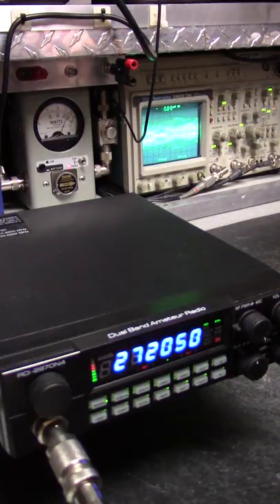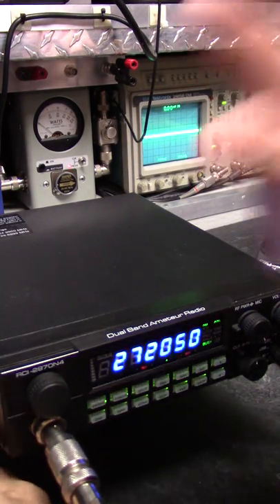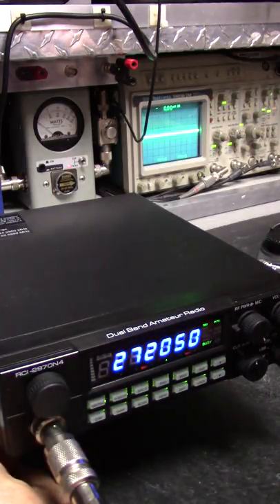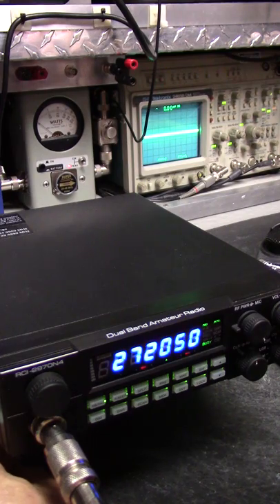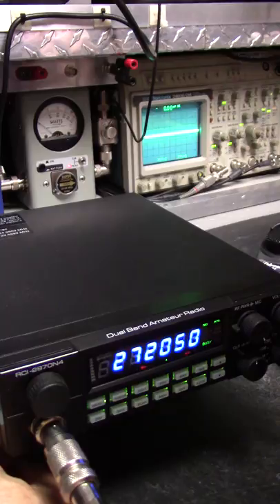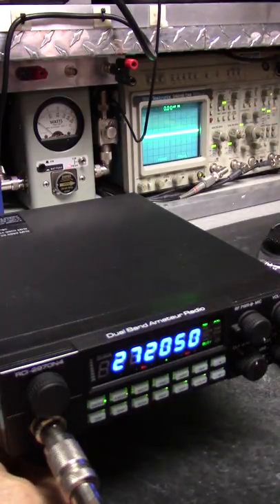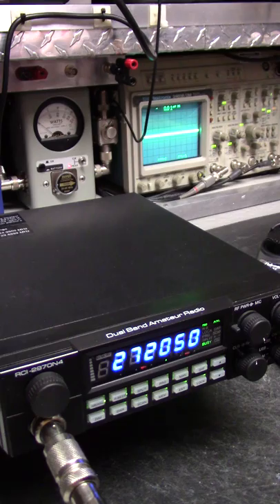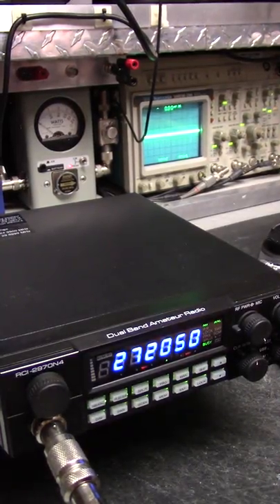Only RCI 2950CD will come with New LED display, Not the 2970 N4.